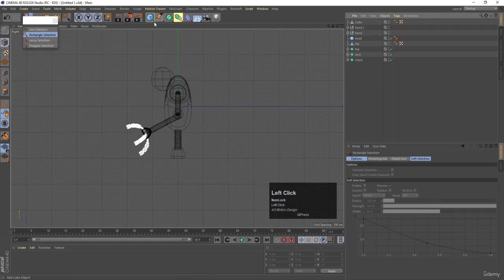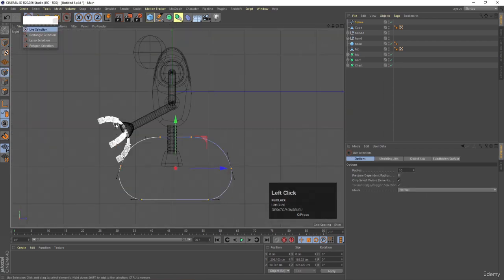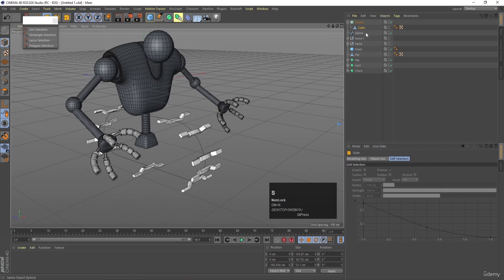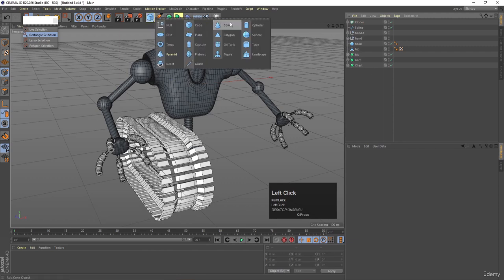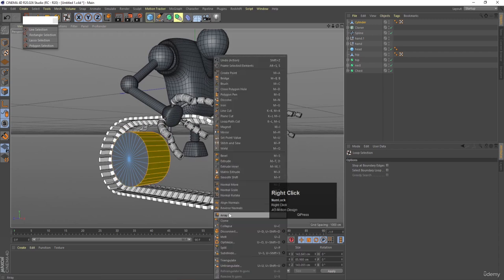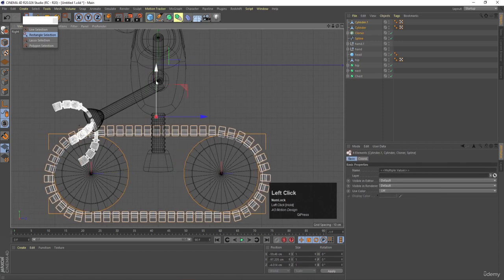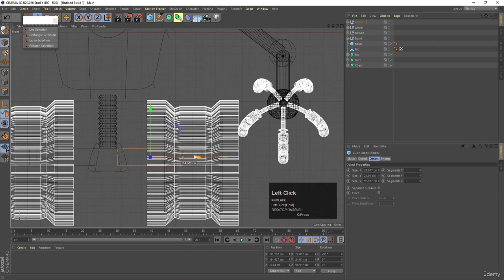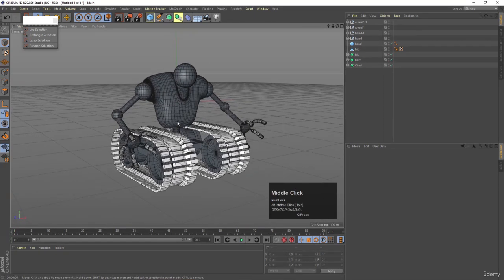52 05 Robot Modeling Part 5